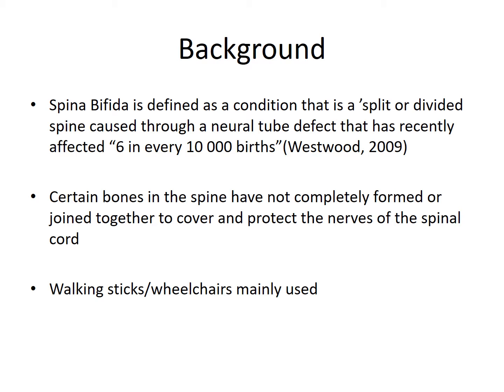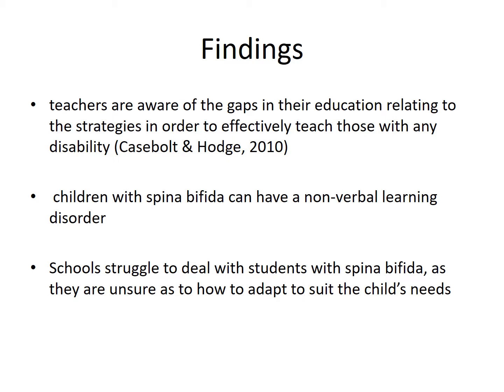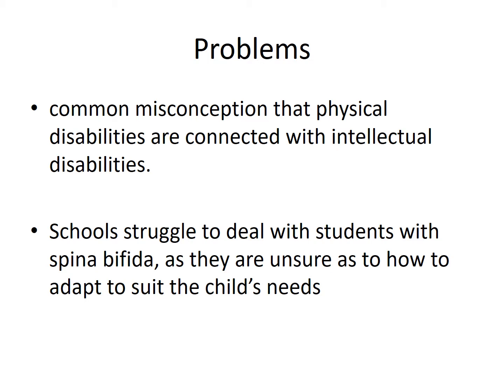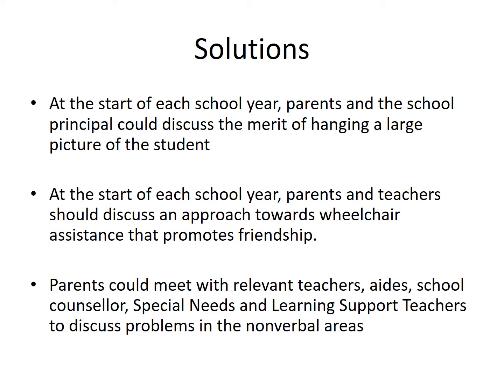Spina Bifida in classroom environments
EDF1029 Assignment 2

27852105